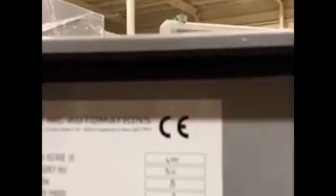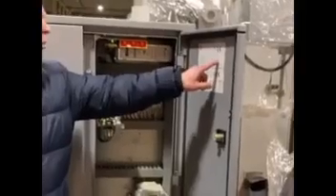Hebenstreit filled wafer ball line for Ferrero Rocher type product, (2013, new unused). FOR SALE.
Hebenstreit filled wafer ball line for Ferrero Rocher type product, (2013, new unused), ball 12g @ 600Kg/hr.